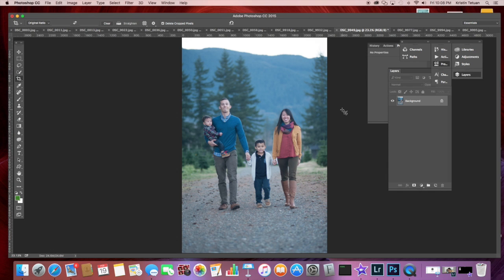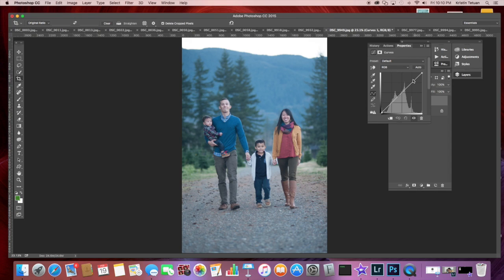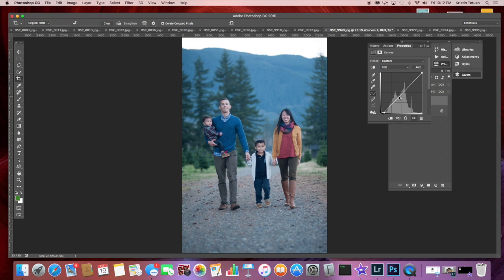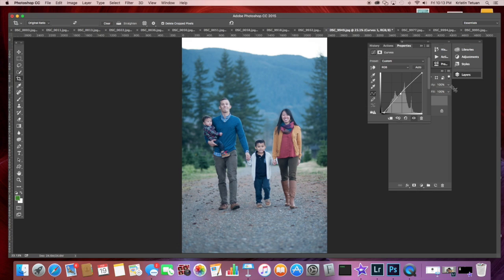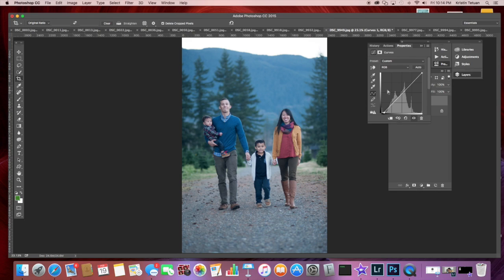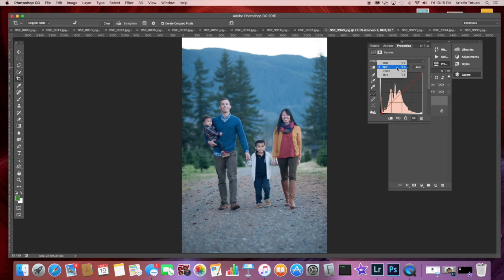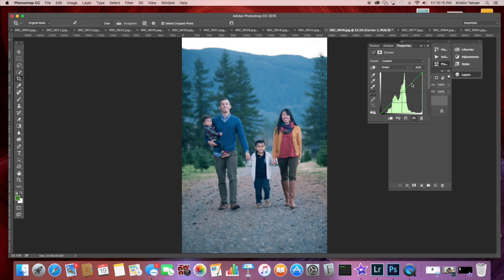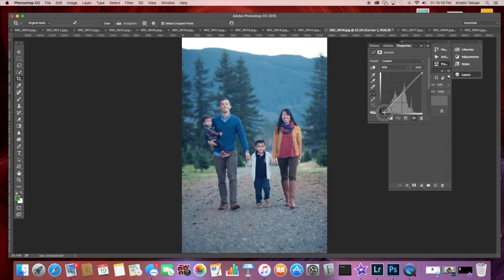How to Create a Simple Cross Process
Kristin takes you through the steps to applying a curves layer, adjusting the contrast of your image and applying a cross process to create more dynamic contrast in your images.